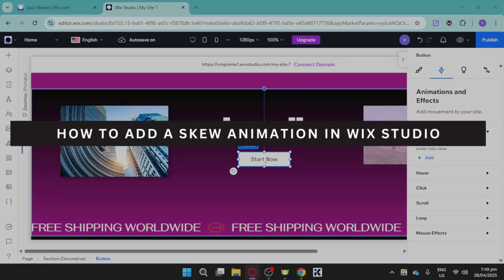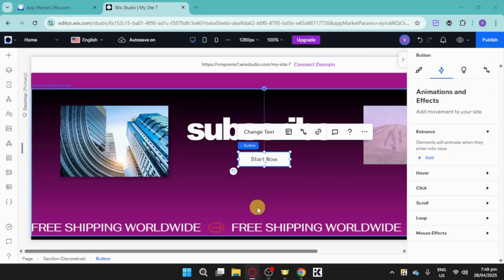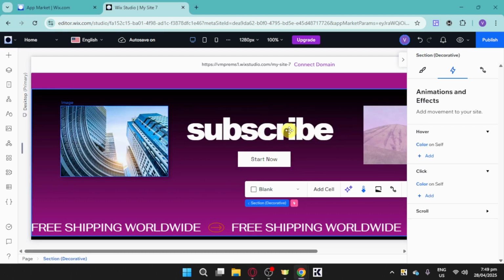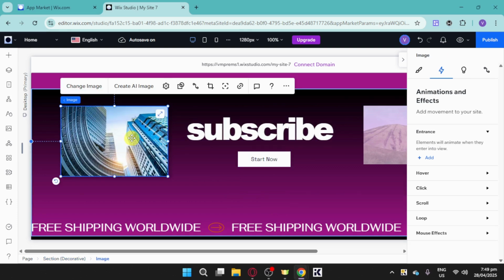How to Add a Skew Animation in Wix Studio | Wix Studio Tutorial (2027)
Want to add a unique motion effect to your Wix Studio site? In this tutorial, I’ll walk you step by step through how to add a Skew animation in Wix Studio. The skew effect tilts and shifts elements as they animate, giving your design a modern and eye-catching look.

I’ll guide you through applying the Skew animation, customizing its speed and direction, and using it strategically to highlight content without overwhelming your visitors.

In this tutorial, you’ll learn:
How to add a Skew animation to elements in Wix Studio
How to adjust animation speed, angle, and delay
Tips for using skew effects to create engaging designs

Add motion with style—learn how to use Skew animations in Wix Studio today!